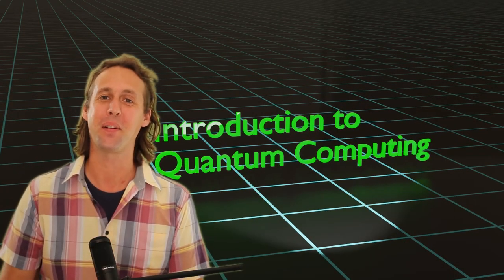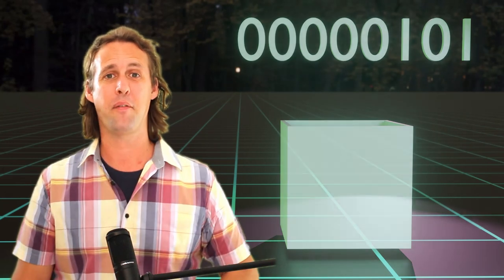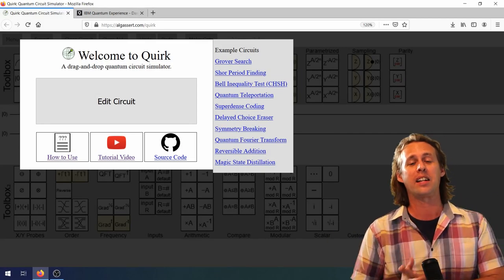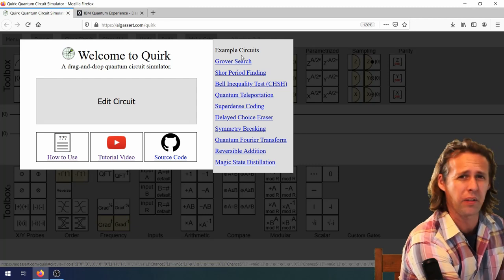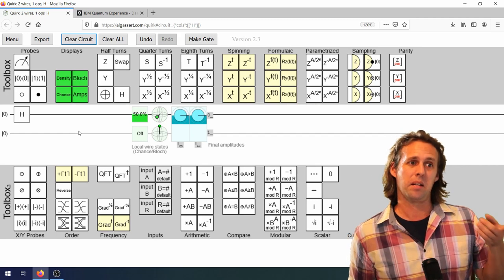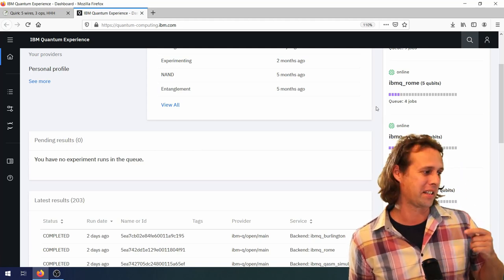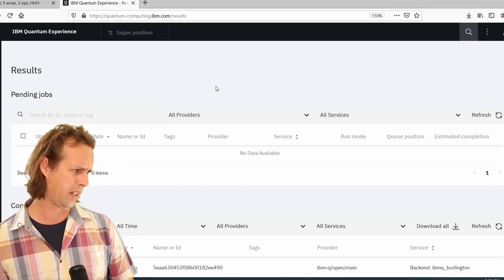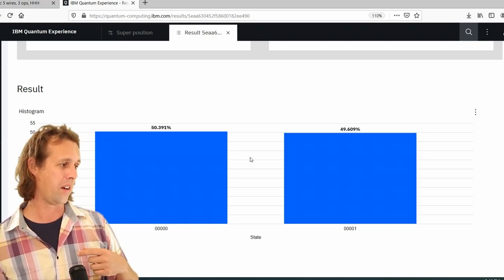Introduction to Quantum Computing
This video is an introduction to Quantum Computing!

IBM Quantum Computer image from Wikipedia.